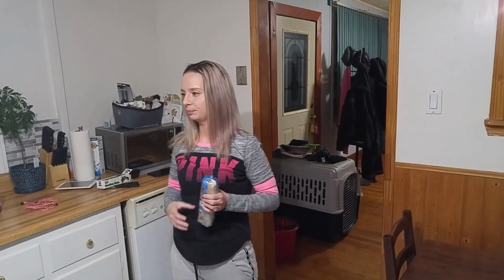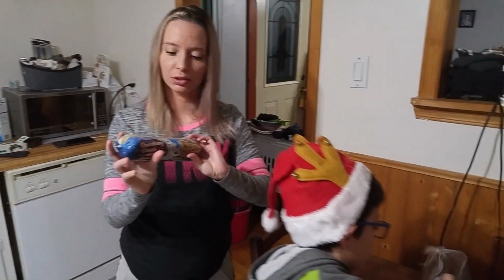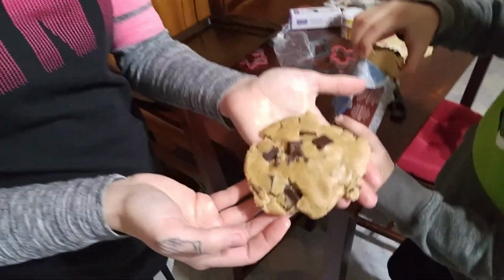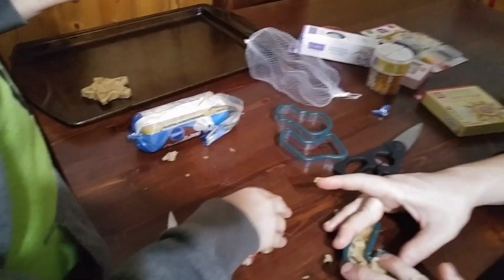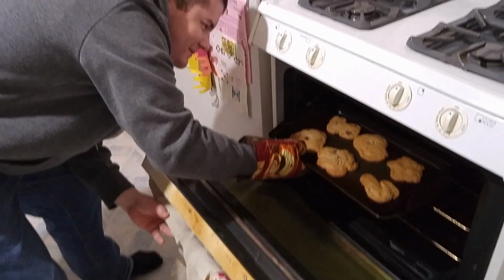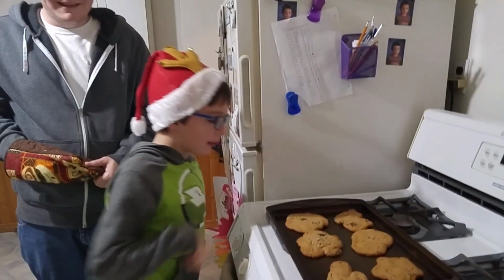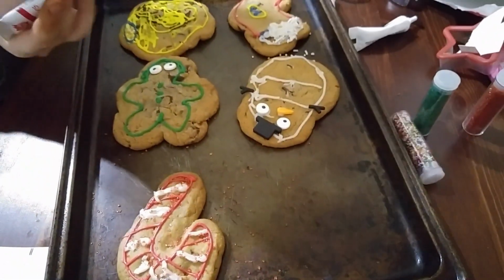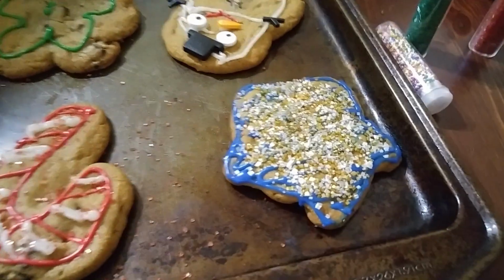We Can't BAKE.. Fail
We can't bake.. we just can't! In this video we tried making cookies but failed lol Even though we can't bake we had lots of fun and that's all that matters in the end!!
Hope you guys enjoyed watching this video :D ;D

Hit those notifications because were bringing about 2 unique funny home videos to youtube EVERY WEEK.